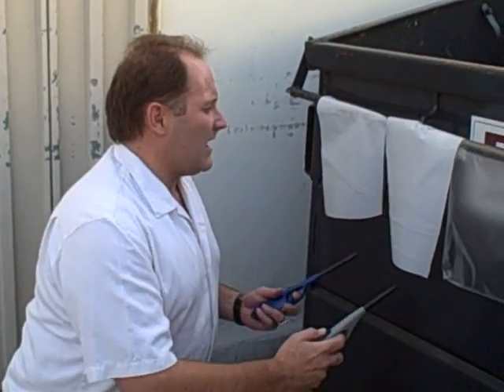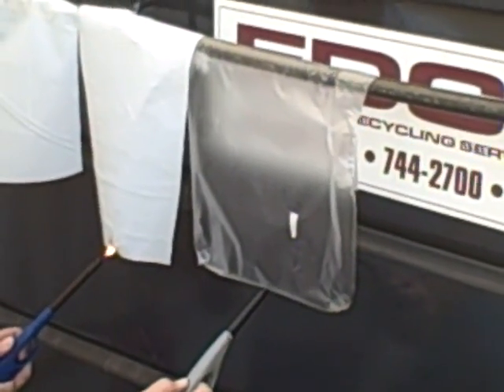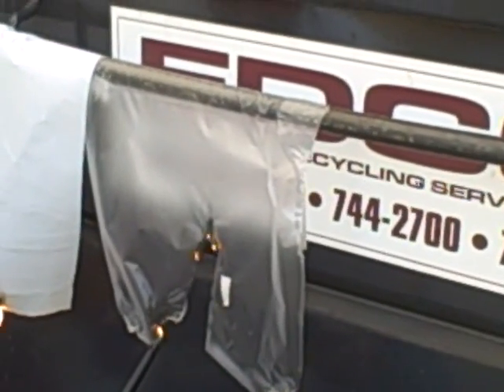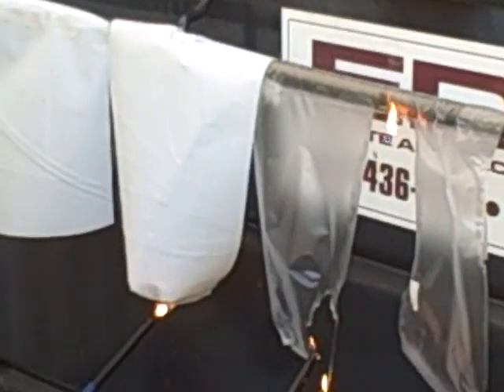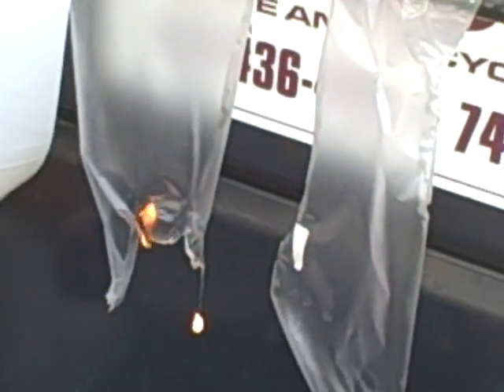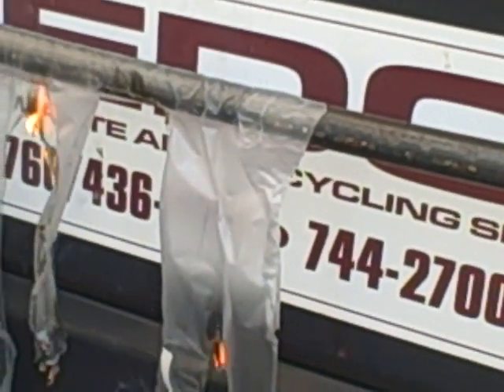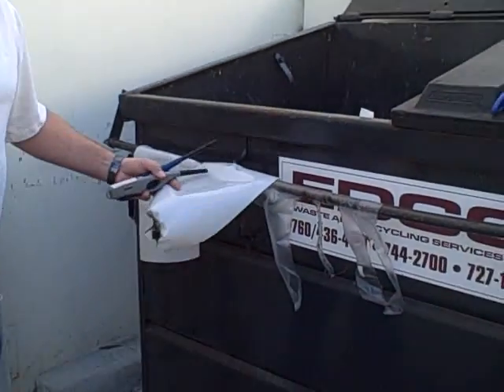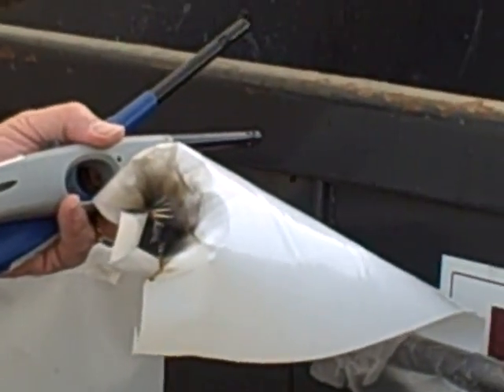Fire Retardant (Fire Proof) VS Non FR plastic.AVI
Lee Hinsley from Global Plastic Sheeting demonstrates side by side fire tests of fire retardant plastic sheeting, and non fire retardant plastic sheeting. In seconds the non FR plastic goes up in flames while the FR Plastic does not. Haunted Houses, stage productions, containments- anywhere that you want fire retardant plastic sheeting.
Fire retardant
fire retardant plastic
flame retardant
flame retardant plastic
fire resistant
fire resistant poly
fire resistant plastic
global plastic sheeting